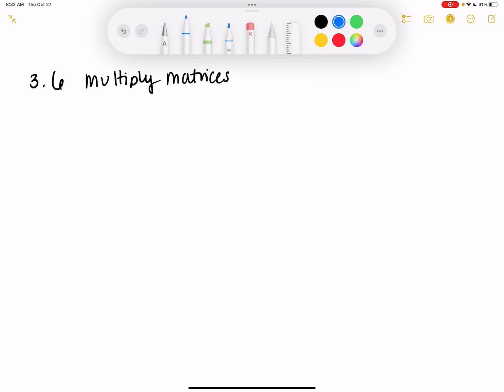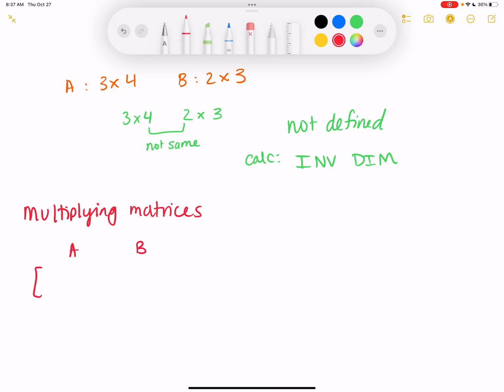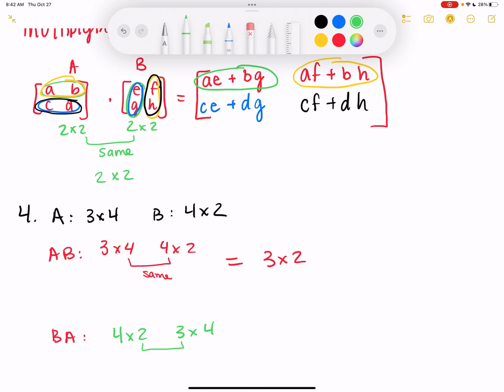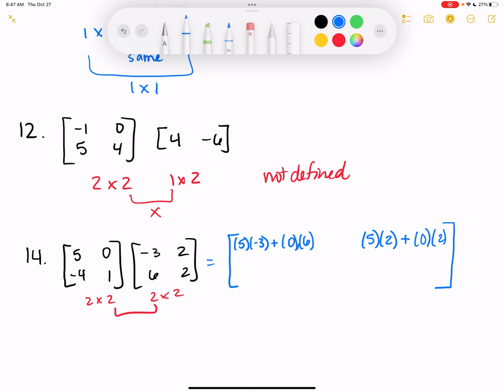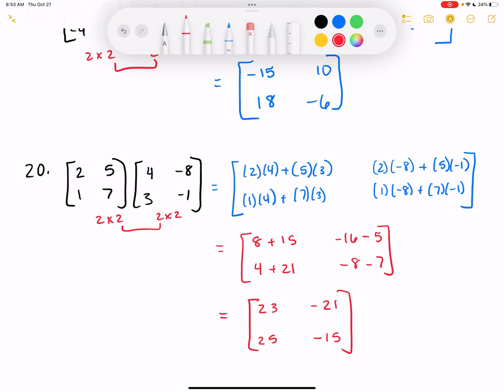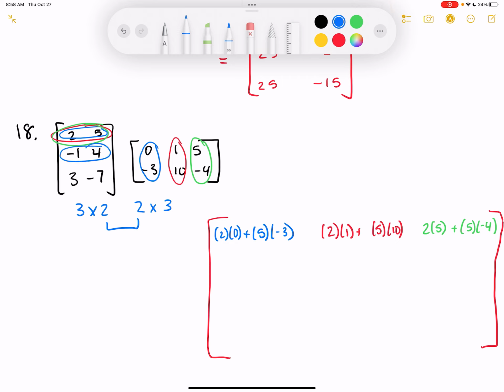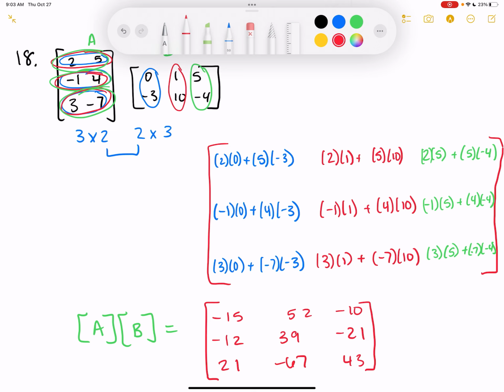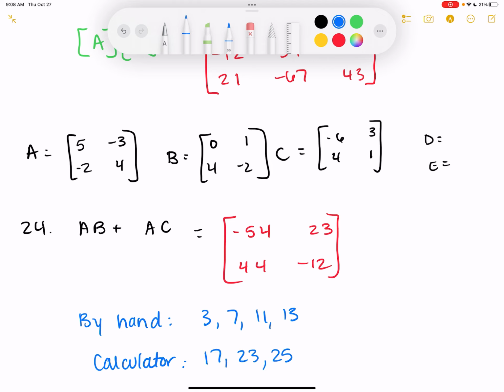Algebra 2 3.6 Multiplying Matrices examples